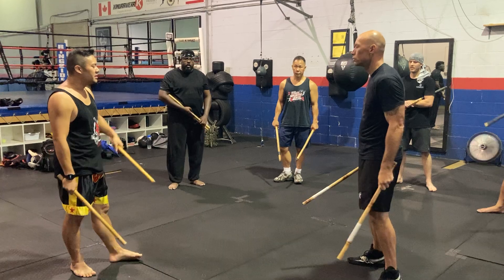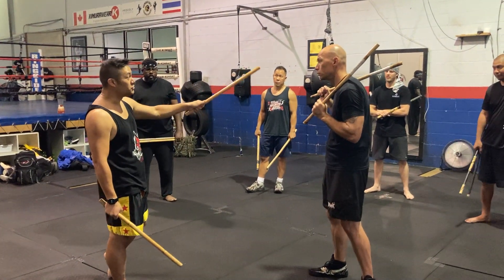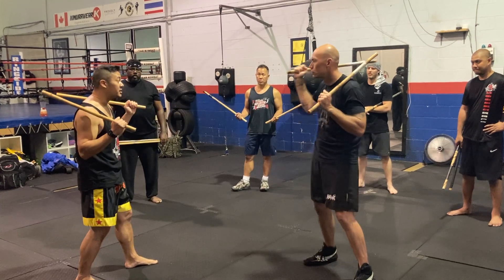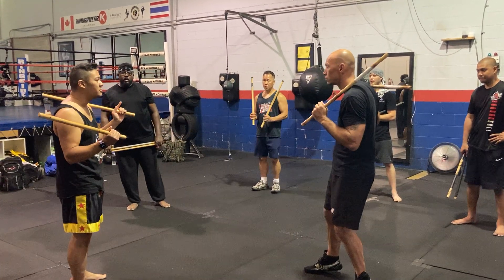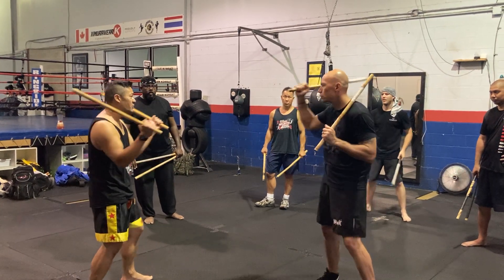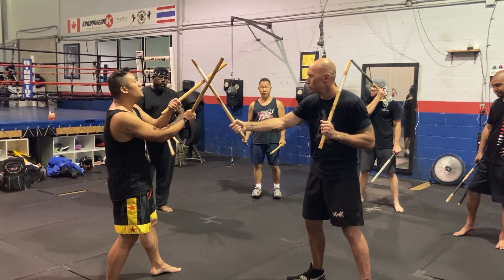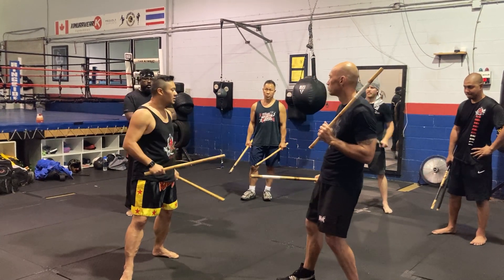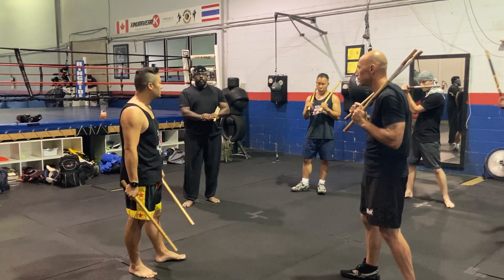Drill 05 220806 IMG 2924